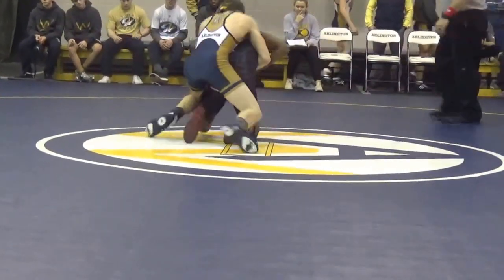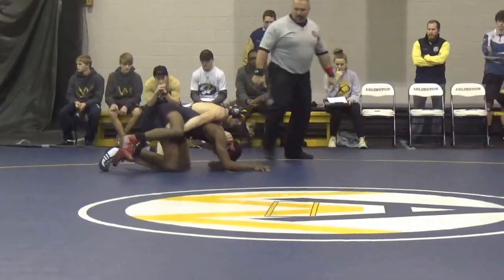Darion Milner 2017 01 05 vs Arlington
132 lb junior Darion Milner vs. Arlington on January 5th, 2017 at Arlington High School